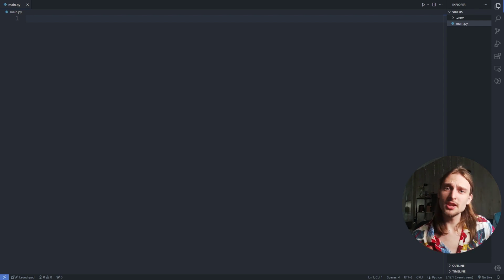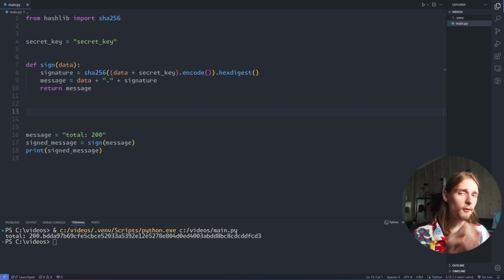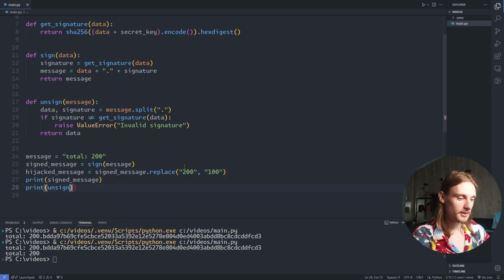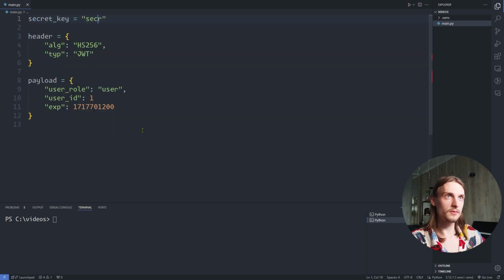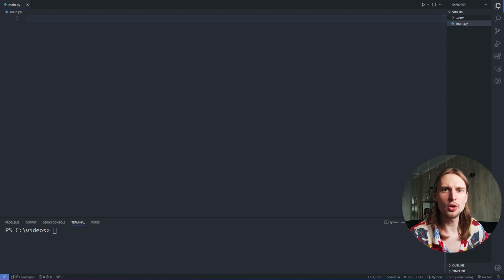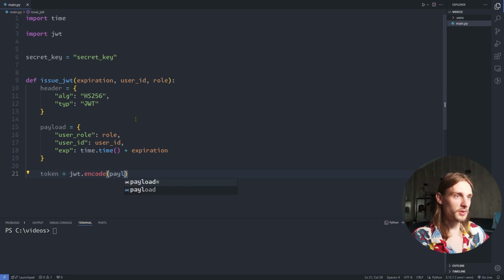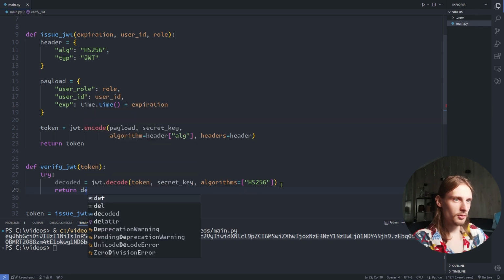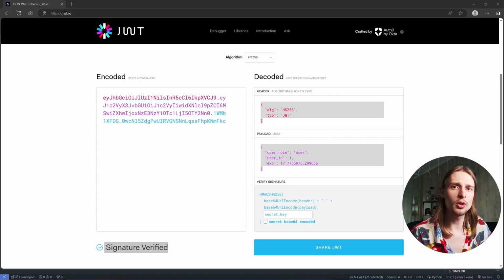How to Implement JWT in Python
JSON Web Tokens (JWT) serve as a fundamental mechanism in web development for ensuring secure communication. This video delves into the principles and applications of JWT, highlighting their critical role in authentication and authorization processes.